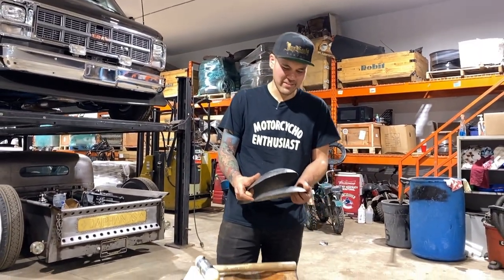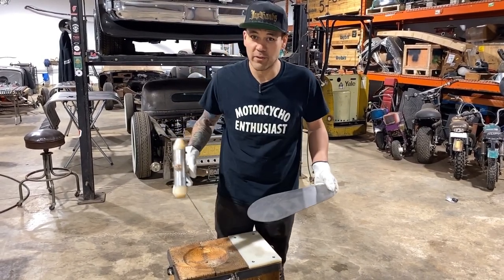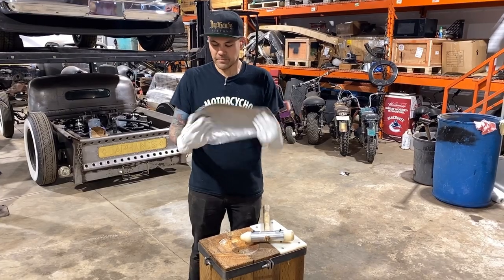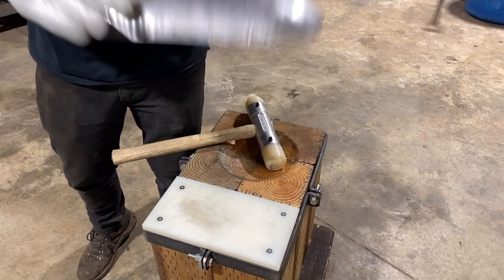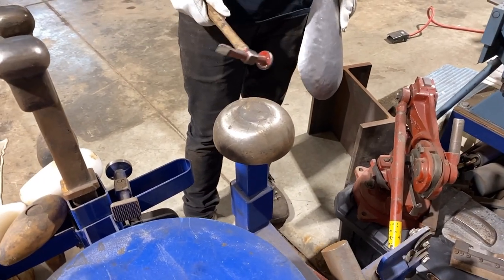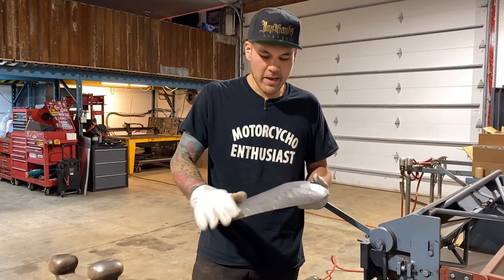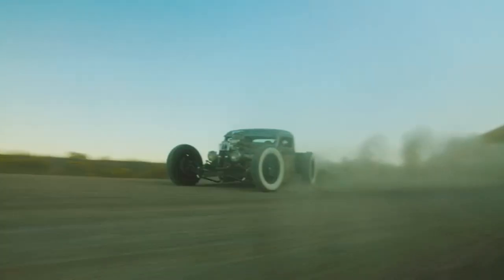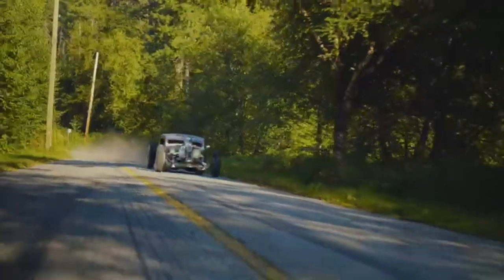Simple Metal Shaping with a Shrinking Stump, Hammers and Dolly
On this episode of Make It Kustom, I demonstrate the shrinking stump we made last week and show you how to shrink and stretch metal with basic tools like hammers and dolly.

Suite # 1037
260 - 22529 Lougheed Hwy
Maple Ridge, BC 2VX 0T5
CANADA